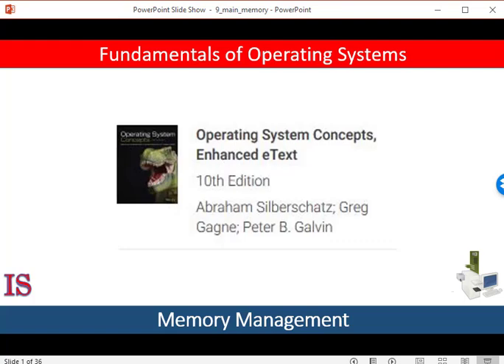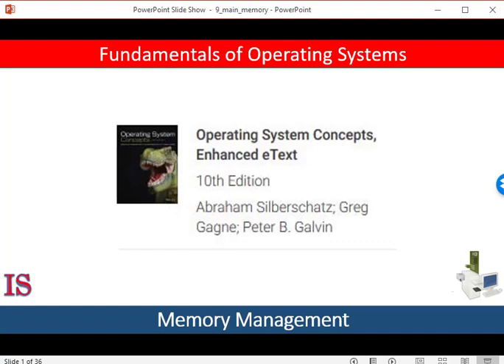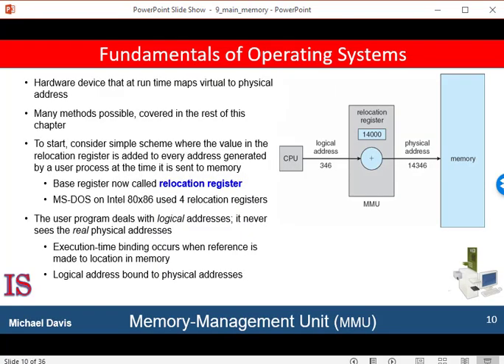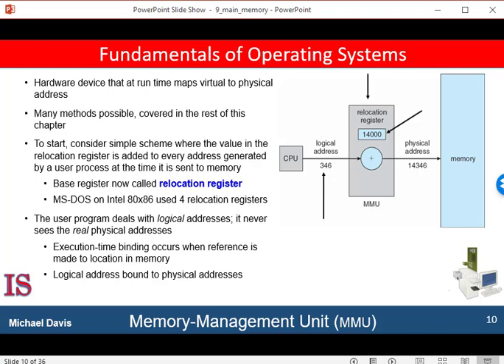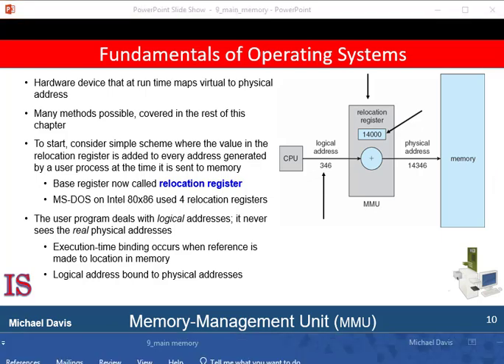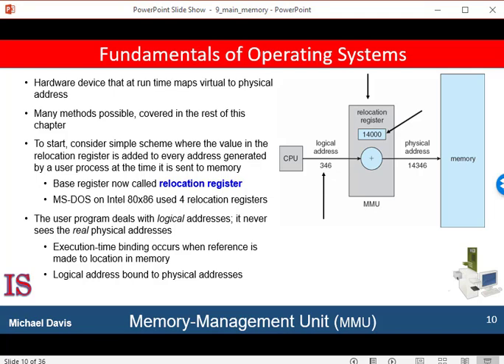M4U9L3 Memory Management Unit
Based on the textbook Operating System Concepts by Silbershatz, Gagne, and Galvin